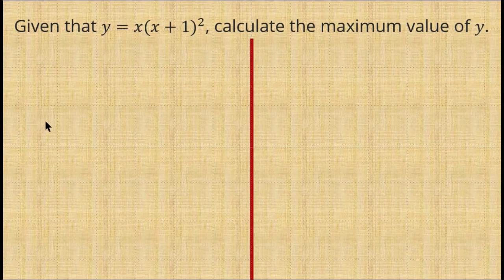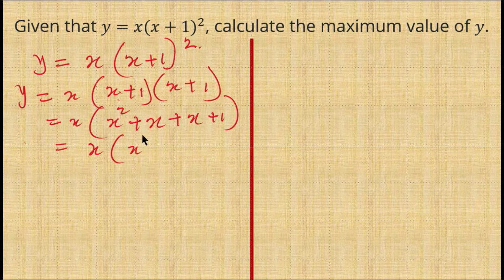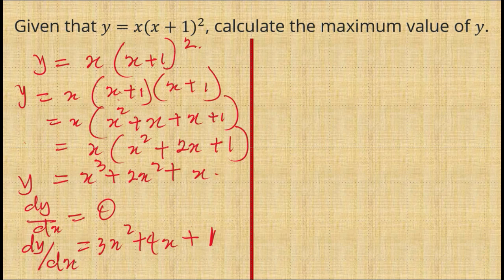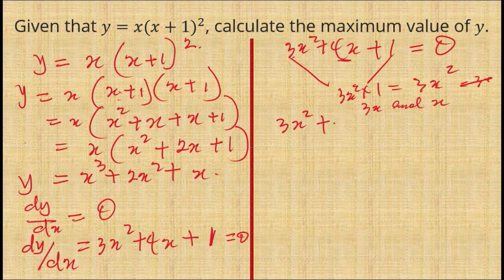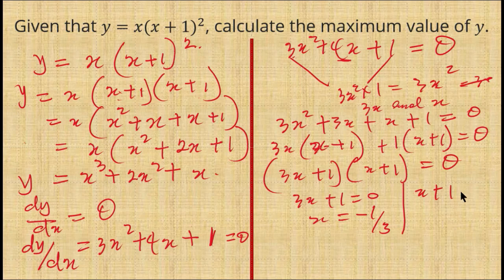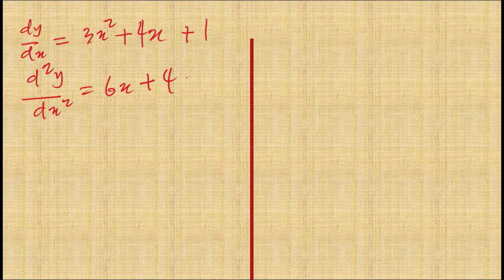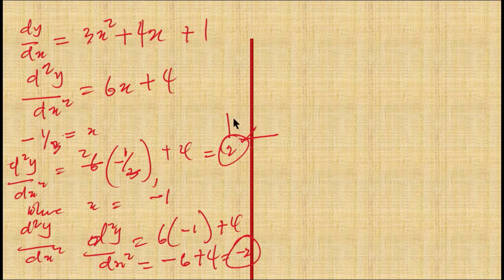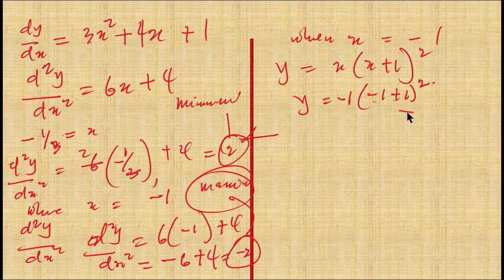Second Derivative Test for Maximum Values | Calculus Tutorial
In this video, we solve the calculus problem:

Given that y=x(x+1)^2,  calculate the maximum value of y.

You will learn:

How to expand algebraic expressions,
How to differentiate using the power rule,
How to find stationary points,
How to determine whether a point is a maximum or minimum,
How to calculate the corresponding value of y.

This lesson is perfect for WAEC, NECO, JAMB, A-Level, and first-year university students studying calculus.

Get vidIQ to grow your channel faster!